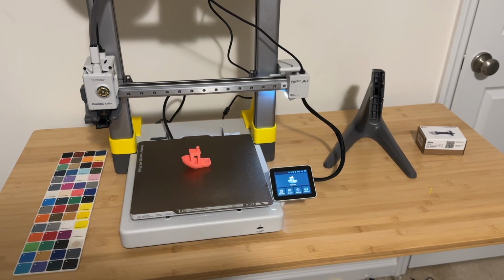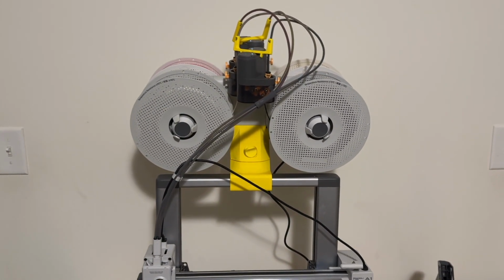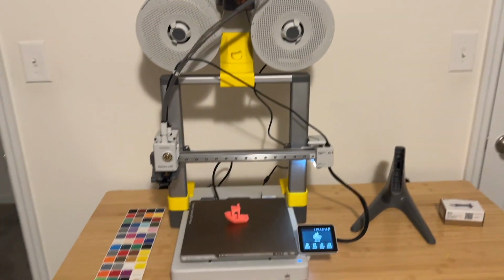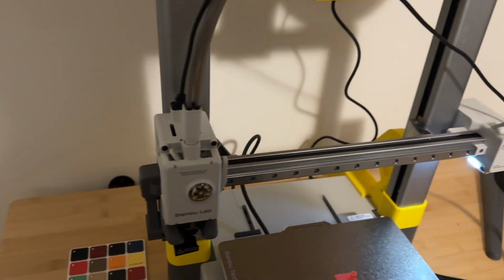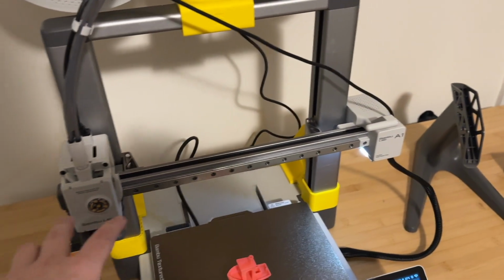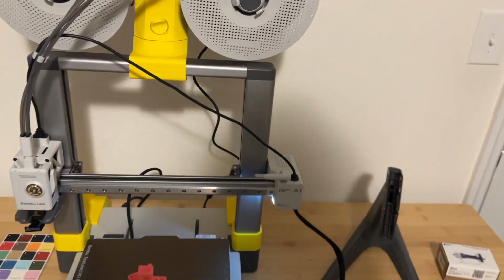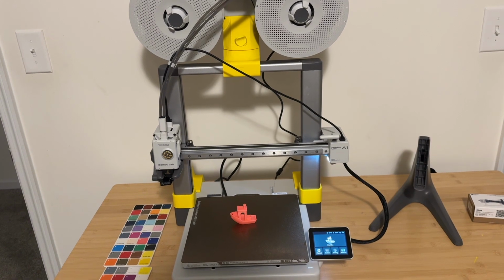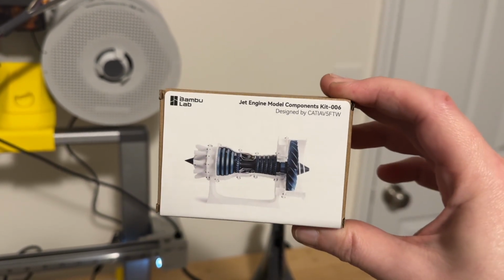Bambu Lab A1 Combo 3D Printer - Putting the AMS on TOP of the printer MOD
I put the ams on top of the machine with a mod I 3d printed. Is it any good?